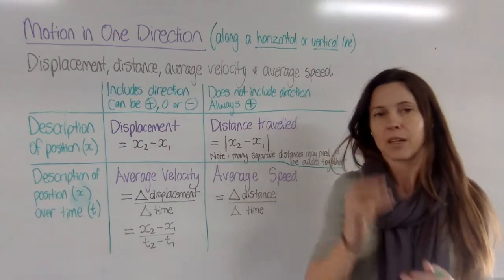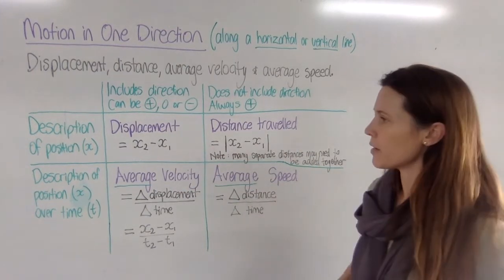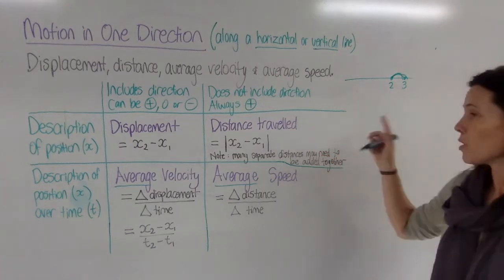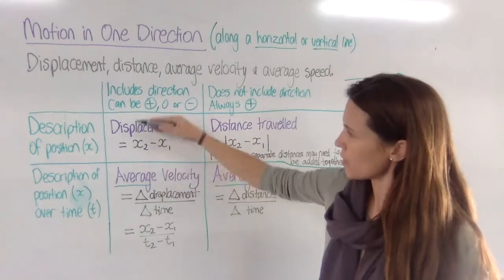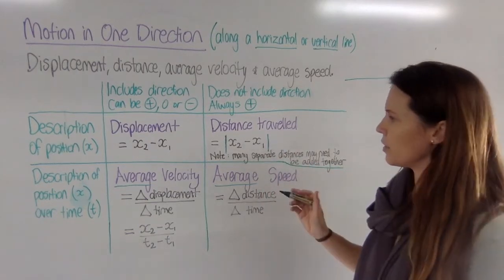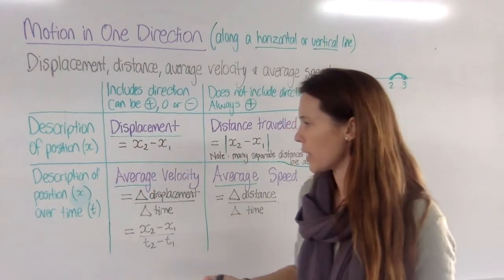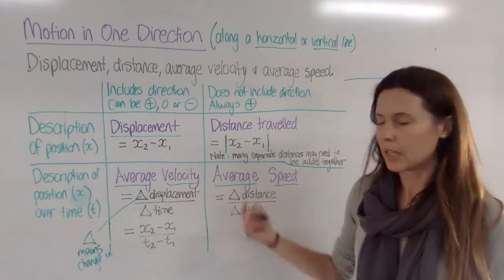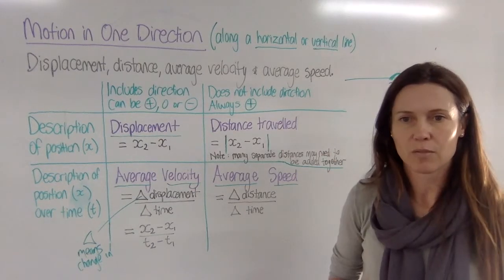Displacement, Distance, Average Speed and Average Velocity, Part 1